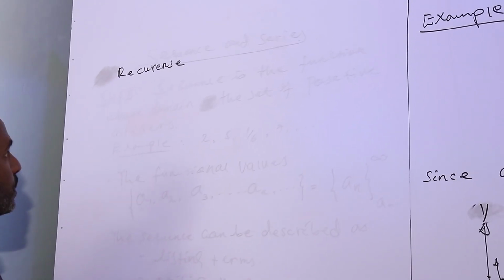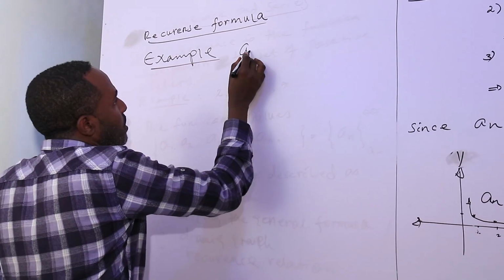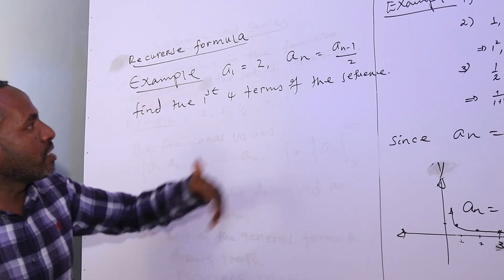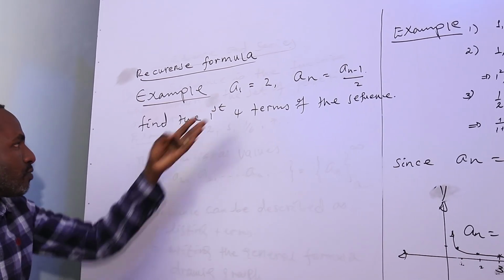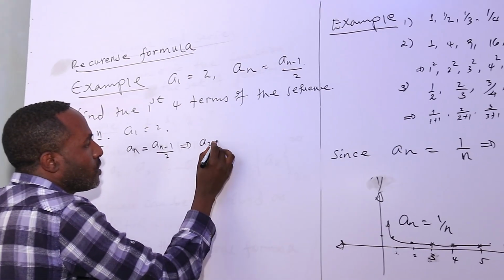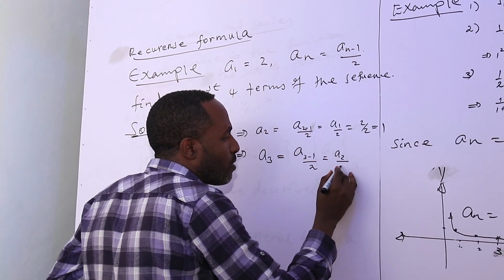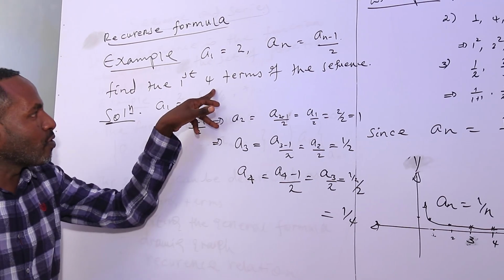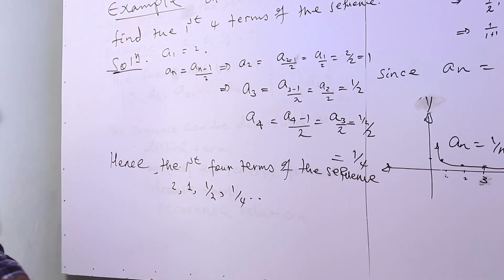tutories tutorials MATHES PART 4